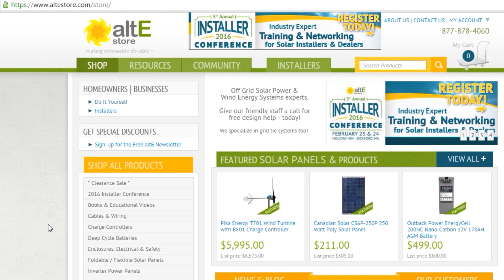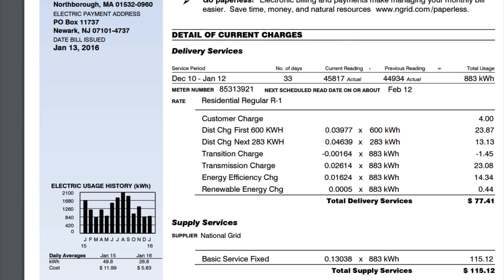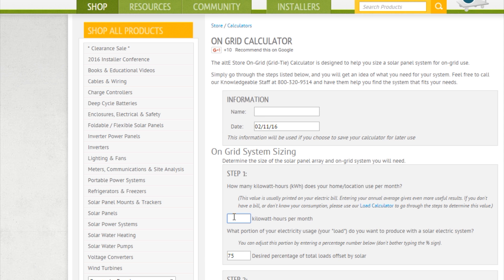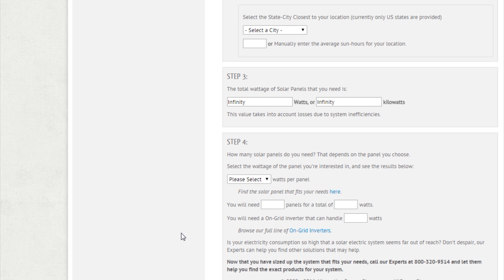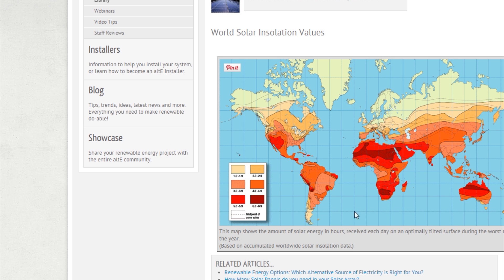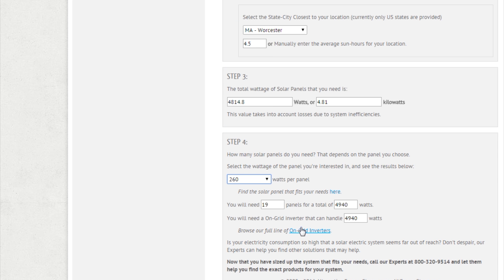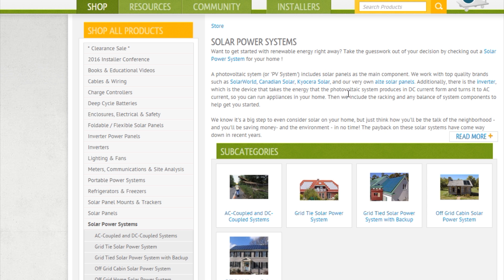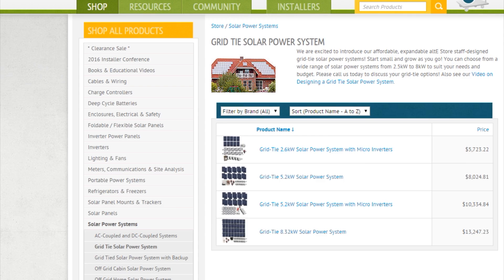Using altE's Grid Tie Solar Calculator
We'll step you through our grid tie solar calculator. A grid tie solar system is a great way to reduce your electric bill by making some of the power you use, and just buying less from the electric company.